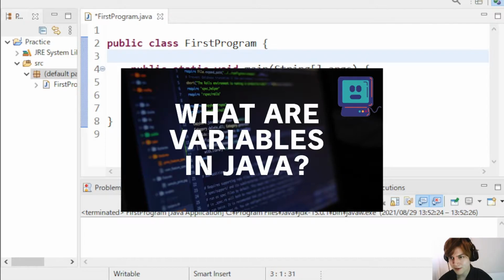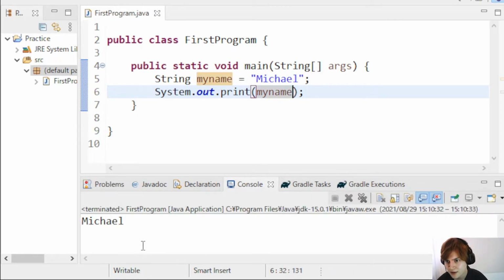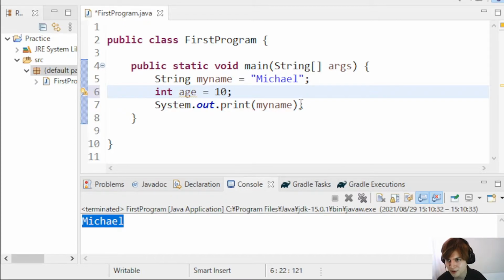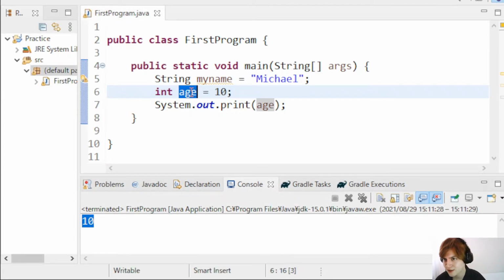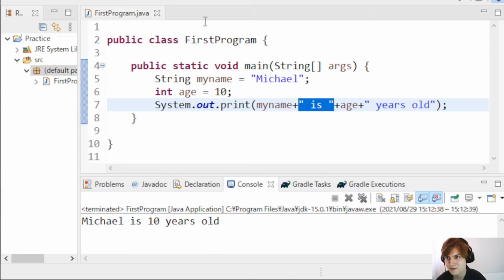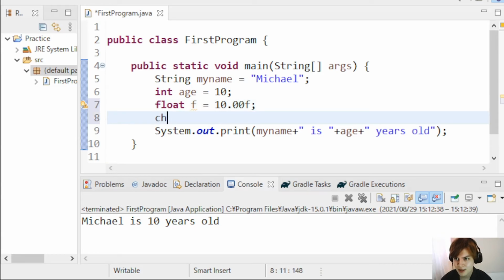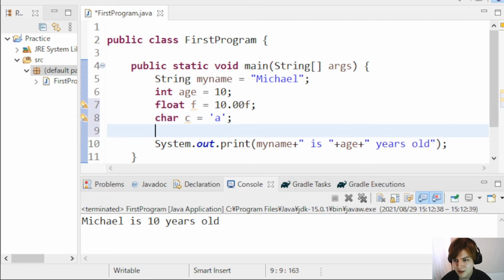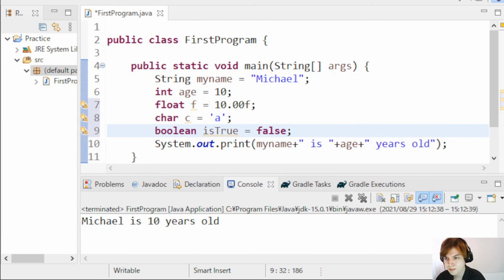2 - What are variables in Java?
Let's learn about variables in Java.
I will show you how to declare and Initialize variables in a very simple and easy way!